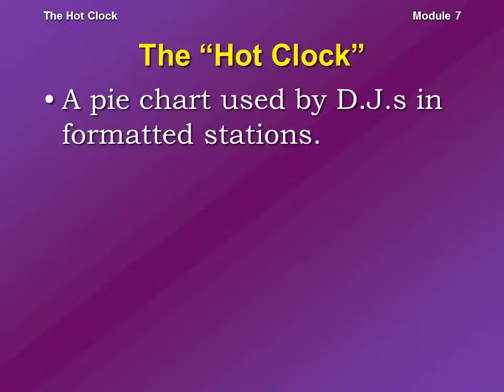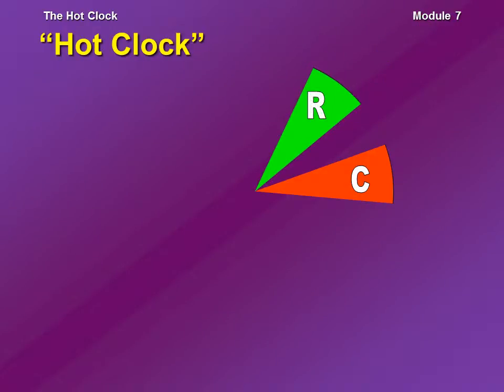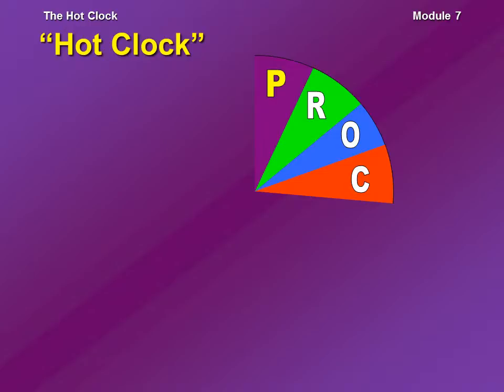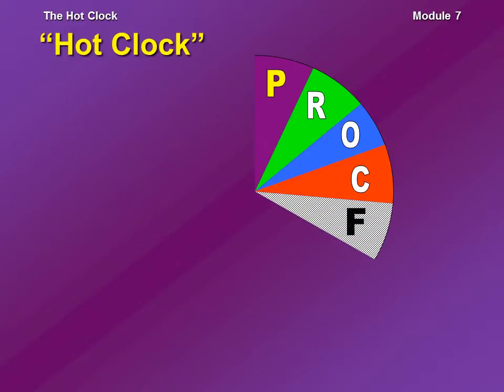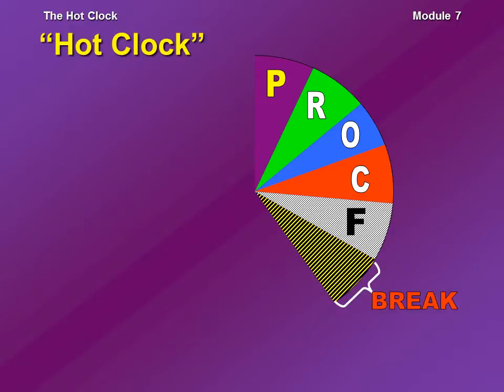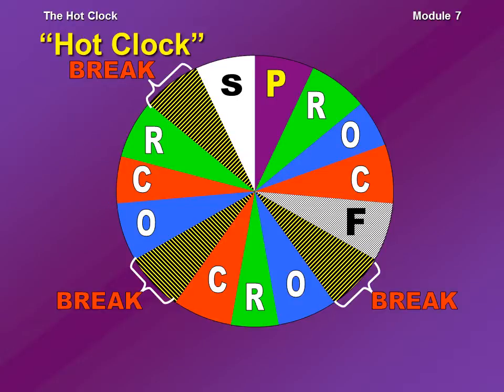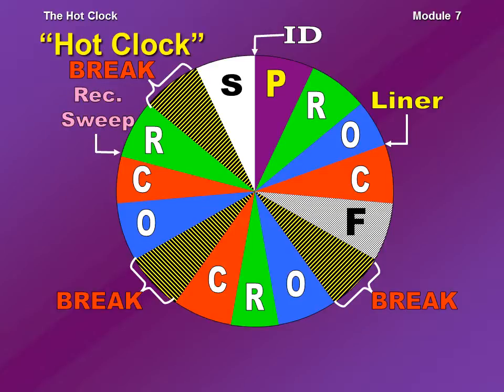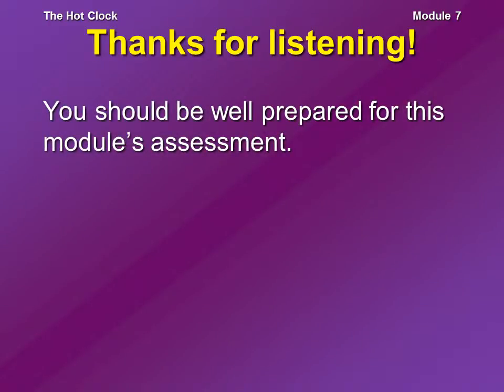The Hot Clock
Lecture for Module 7 in RTV-08 Radio Studio Operations